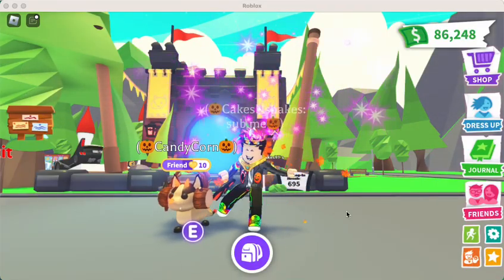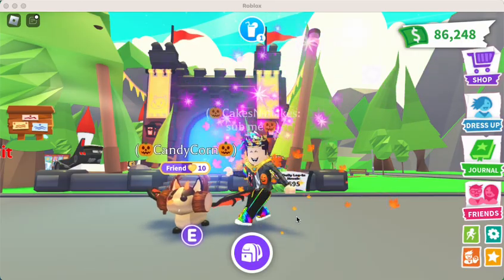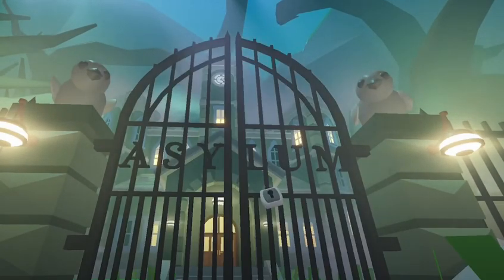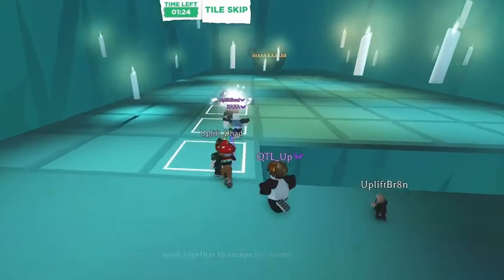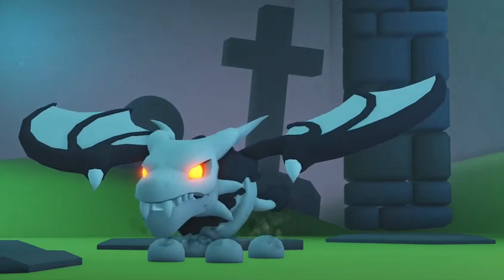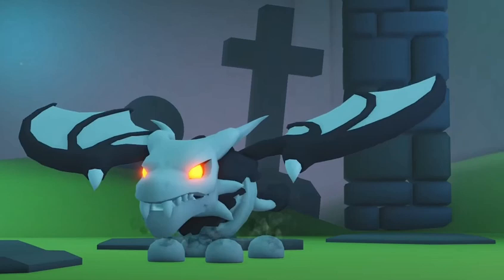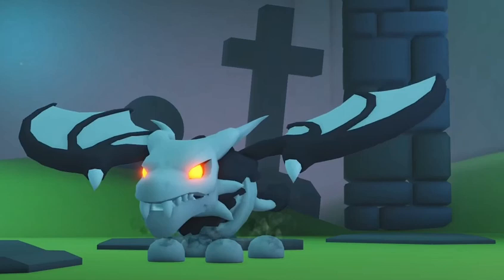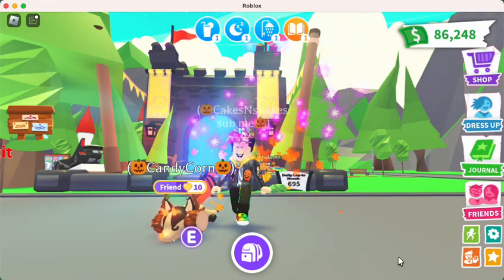🎃 The 🧛🏾‍♂️Vampire 🧛🏾‍♂️ Dragons are Coming, The 🧛🏾‍♂️ Vampire 🧛🏾‍♂️ Dragons are Coming, Oh My 😱🎃.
The 🎃 Halloween 🎃update is coming this Thursday to Adopt Me! This video tells us what we know so far and tells you about my favorite pet in the update. the 🧛🏾‍♂️Vampire Dragon🧛🏾‍♂️. I can't wait! 💜🎂